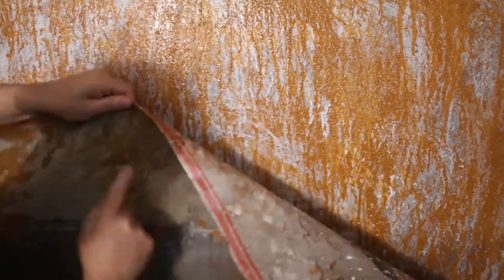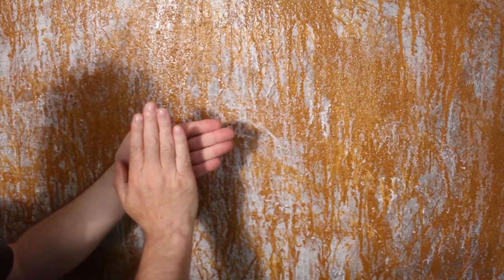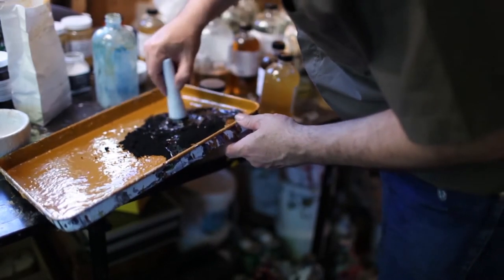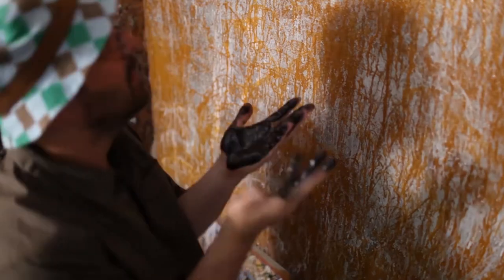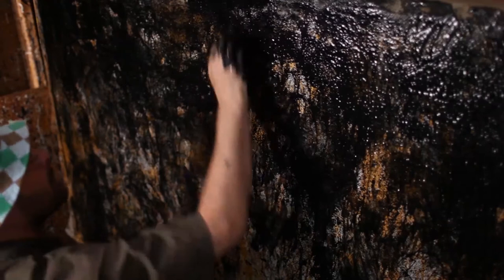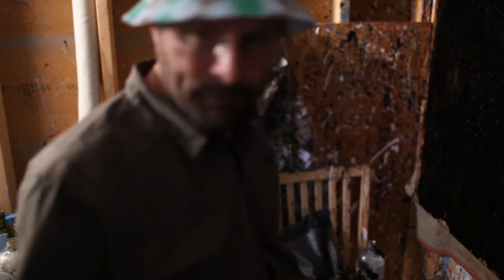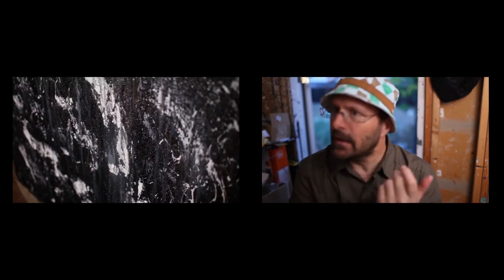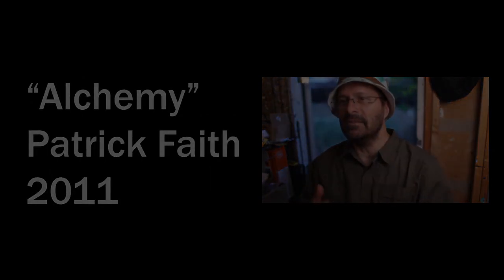"Alchemy", Patrick Faith, Layering Ochre and Oil for a Gold Base(Art in Design Series)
In "Alchemy" i'm building up layer's of gold using an old technique of layering yellow ochre and blacks.  For this video,I'm going through explaining the process of tension and  keyed spaces used for emergence in neural networks.